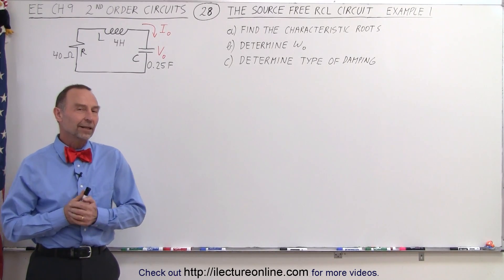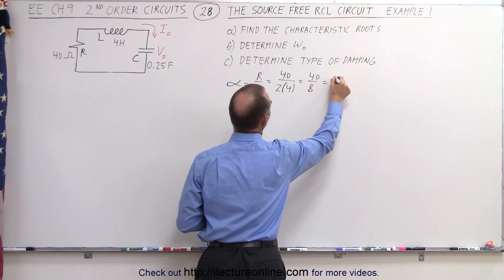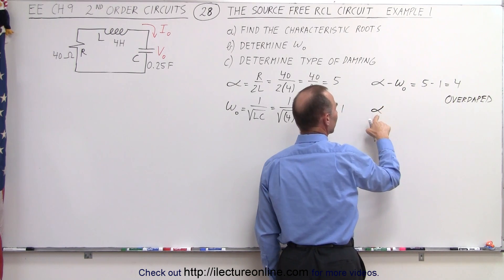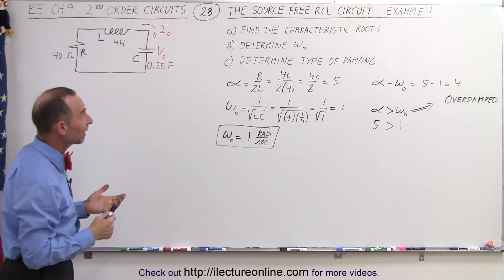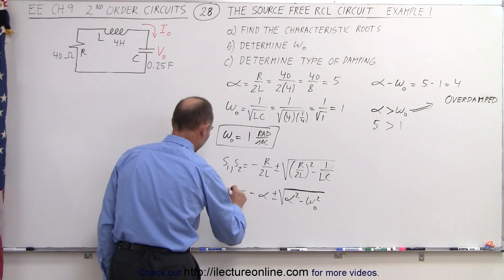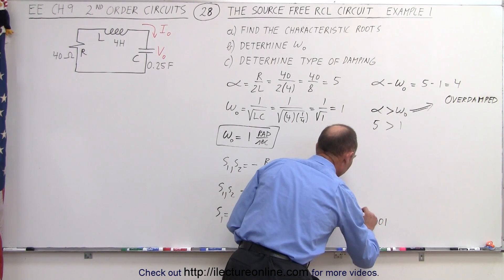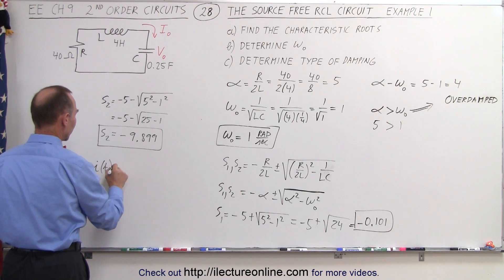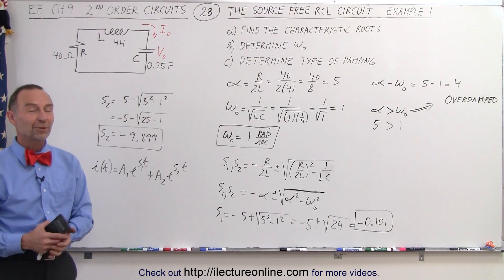Electrical Engineering: Ch 9: 2nd Order Circuits (28 of 76) Source Free RCL Circuit: Ex. 1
In this video I will find a) the characteristic roots=?, b) the natural frequency=w0=?, and c) determine the damping of a source free RCL circuit given R=40omhs, L=40H, and C=0.25F. Ex. 1.